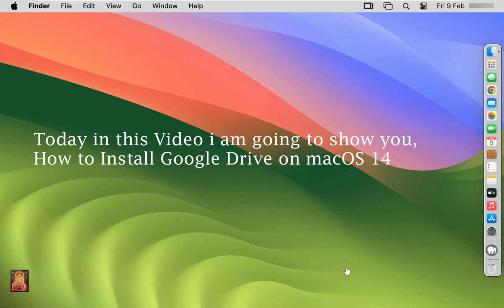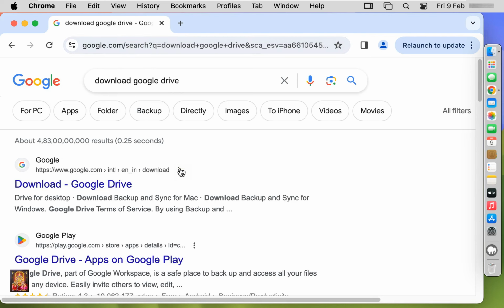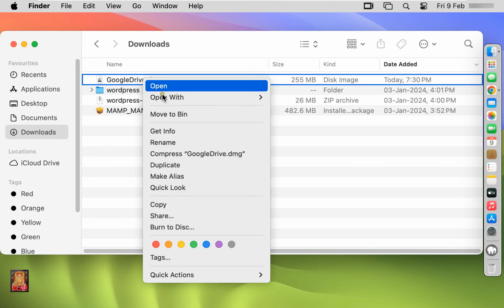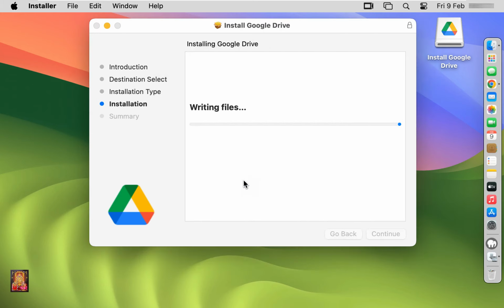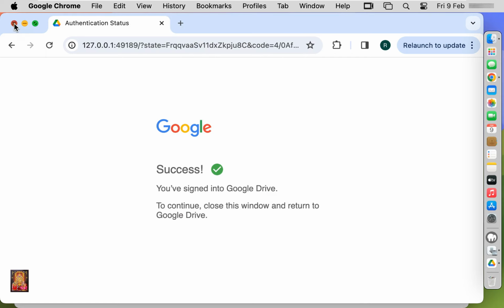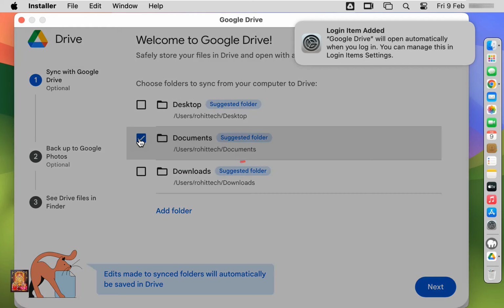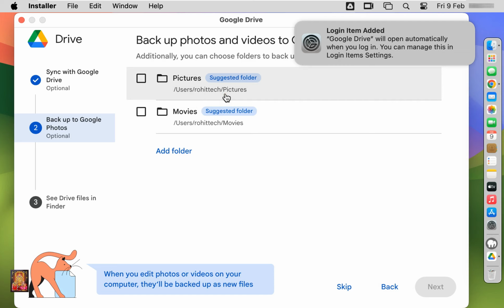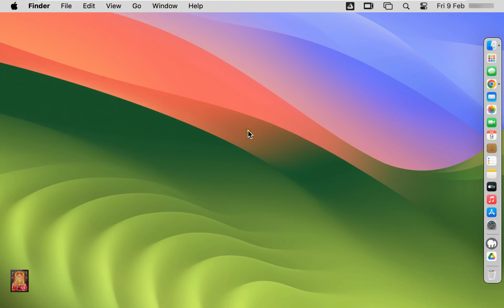How to Install Google Drive Desktop & Setup. How to syncing the folder on macOS 14 Sonoma & Ventura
--How to Install Google Drive Desktop Mac OS
 --How to syncing the folder on macOS 14 Sonoma & Ventura